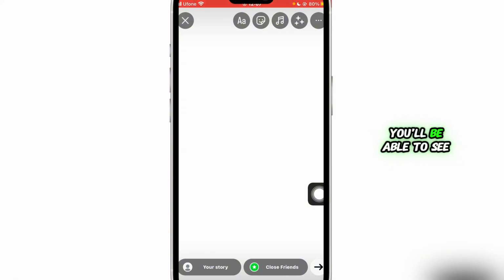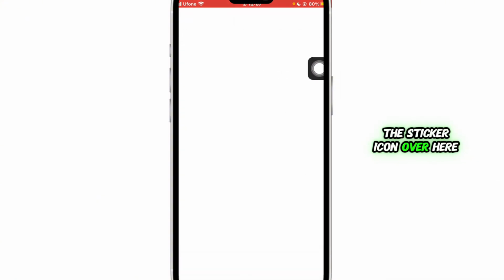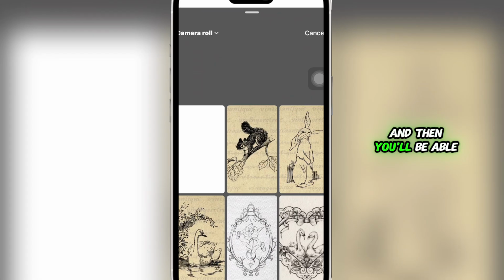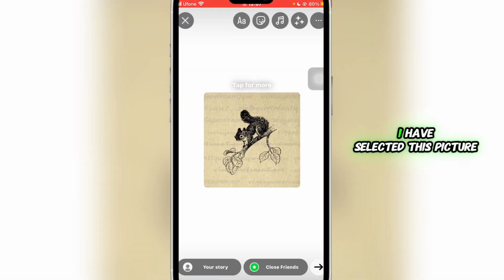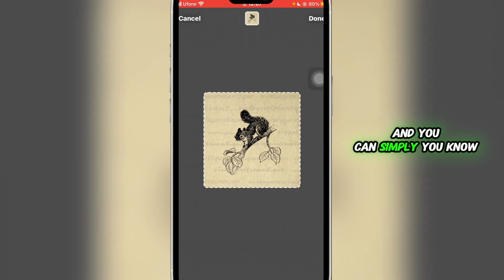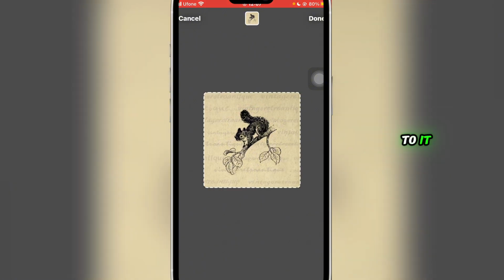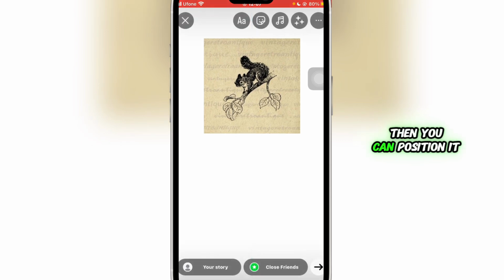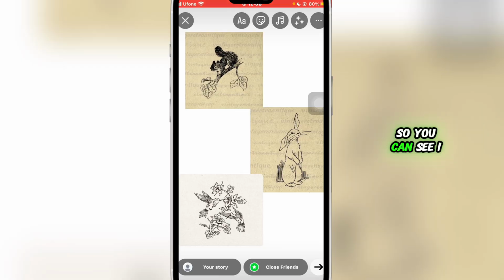How To Add Multiple Photos in Instagram Story in 2025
How To Add Multiple Photos in Instagram Story

Want to make your Instagram Stories more creative and engaging? In this simple tutorial, you’ll learn how to add multiple photos to one Instagram Story using the latest version of the app on both iPhone and Android. Whether you're sharing a collage, telling a visual story, or posting highlights from your day, this guide walks you through all the ways to upload and arrange multiple pictures in a single Instagram Story.